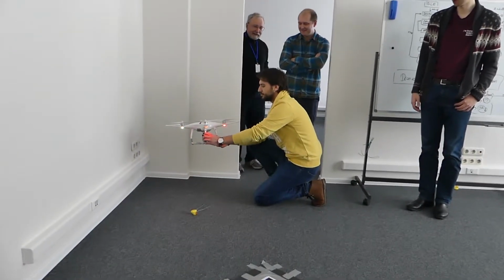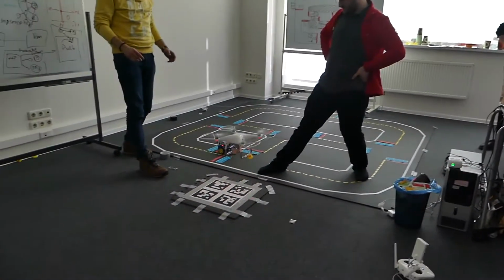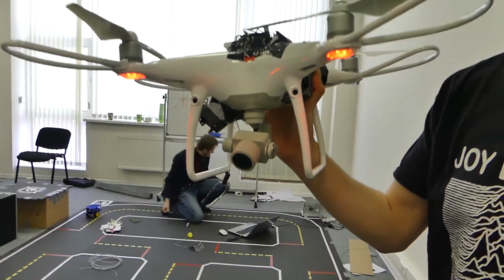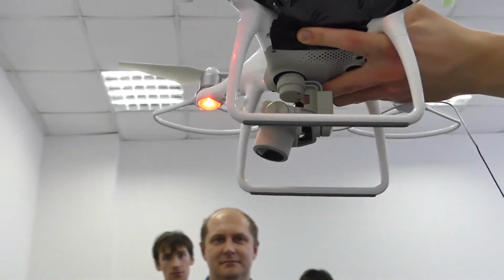Acceptance test (final results)